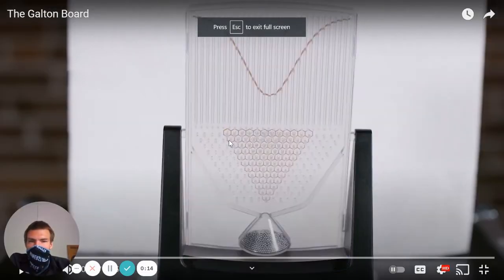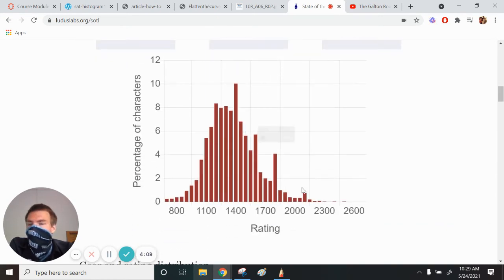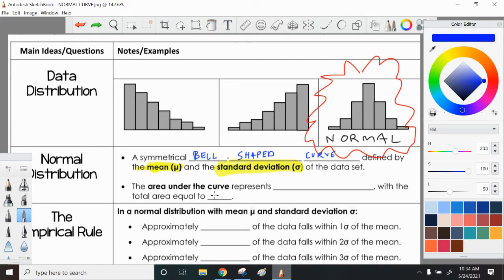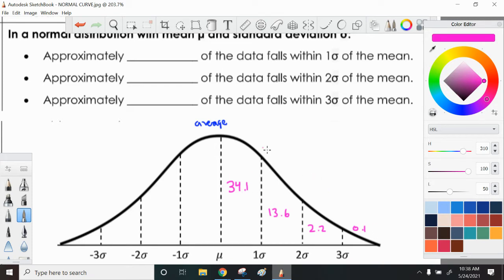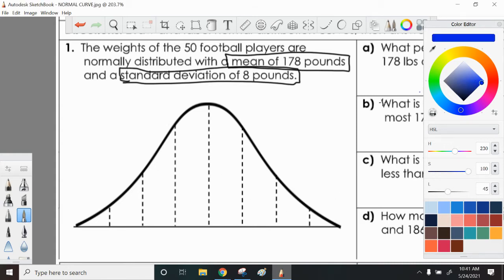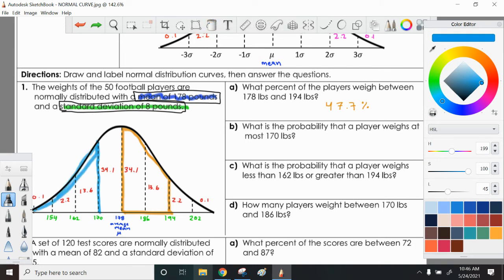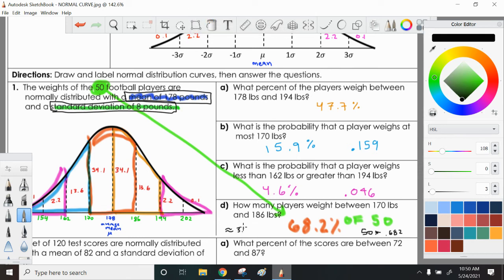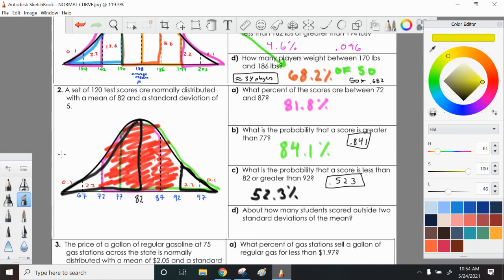[Algebra 2] What is the Normal Curve? (Distribution)